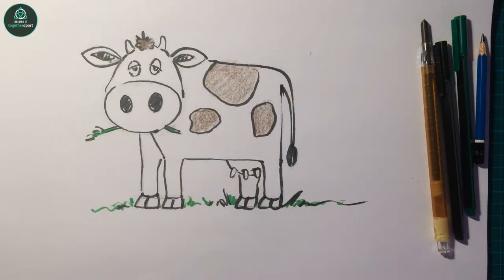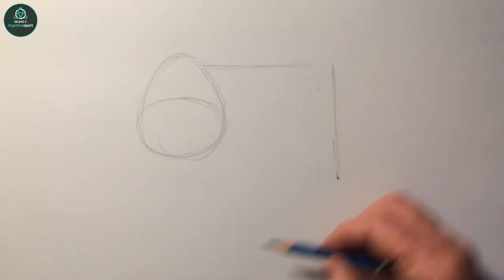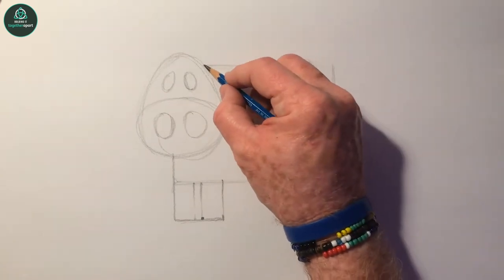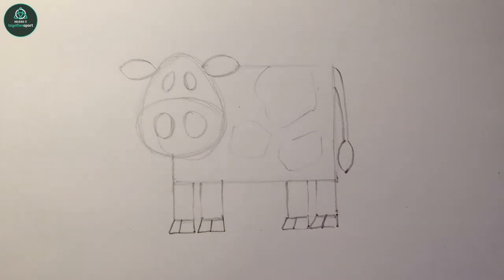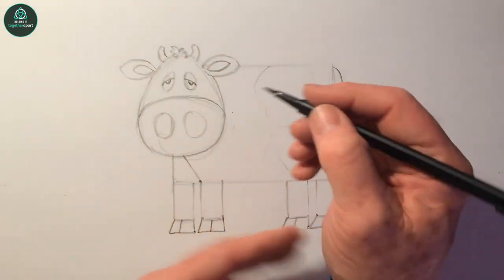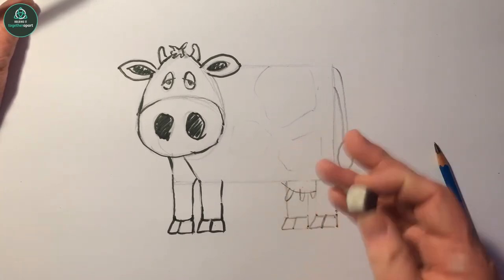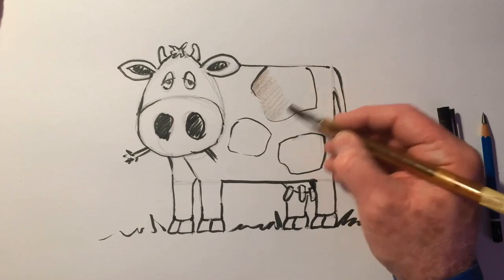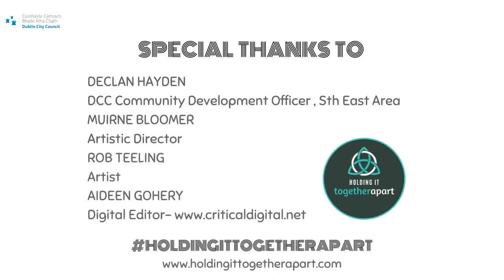Art with Rob Teeling. Episode 9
This week Rob shows us how to draw a COW using simple shapes.
Robert Teeling, is a professional artist based in Co. Wicklow, Ireland.
He was born in Johannesburg, South Africa in 1964 to Irish immigrant parents.
Robert’s passion for art and specifically wildlife art, started at a very young age. He is mainly a self-taught artist and his works grace the walls of many homes and galleries around the world. Robert achievements to date include:
· 2 paintings were finalists in the BBC International Wildlife Artist of the Year 2013
· “Kudu Bulls” was featured as a finalist in the International Artist Magazine Wildlife Competition 2014.
· “Impisi” selected as a finalist in the David Shepherd International Wildlife Artist 2015
· “Lion’s View” selected as a finalist in the David Shepherd International Wildlife Artist 2017
Robert is constantly looking for inspiration and reference material to ensure that he captures the real and natural beauty of his subjects. As well as continuing with his wildlife art, he has found inspiration in the people and places of Ireland.

CONTACT DETAIL:
Facebook: Art by Robert (Robbie) Teeling

Holding It Together Apart’ is a Community Development project aimed at helping people to maintain their physical, spiritual and mental well being while isolated and at home with
Covid 19.

Developed by Declan Hayden, Community and Development Manager in South East Area, DCC and Muirne Bloomer, Artistic Director and Choreographer, the project was envisaged as a response to arising needs in the community following the COVID 19 Restrictions.
The unprecedented challenge for people staying at home sees new and difficult stresses at various levels. For the person living alone, increased loneliness, lack of engagement, confinement in one space brings one challenge. For the family space and entertaining, maintaining sanity, calm and equilibrium in the daily routine brings others. Cocooning in a small apartment is very different than a house with a garden.  Mental Health is a very core issue for all

The aim was to develop a range of activities and interesting projects for all ages and backgrounds that were easy to do and could be followed each week.
We have links with many great artists, creative developers and professionals, many who worked with us in the Dublin City Area on ongoing projects  who also were challenged with very little work in their area who were also struggling with the lock down.